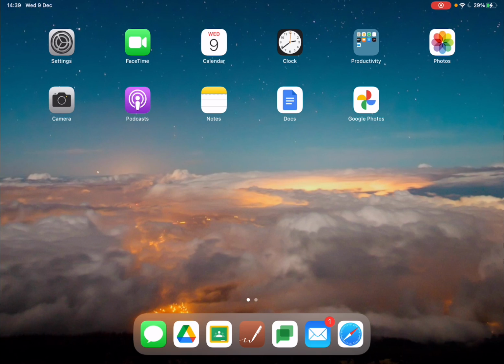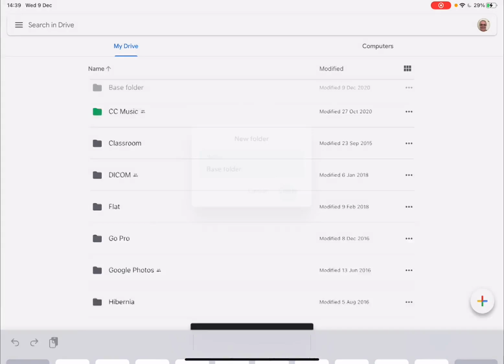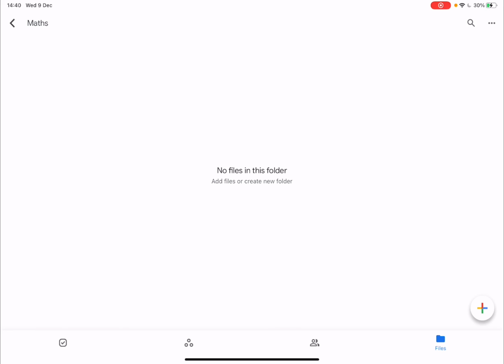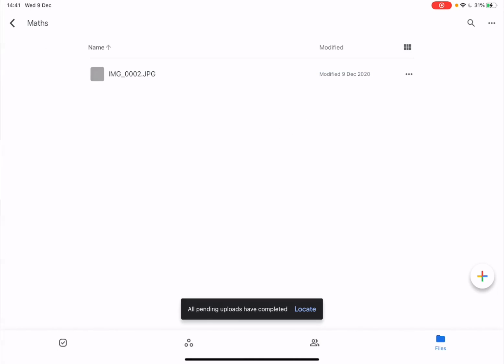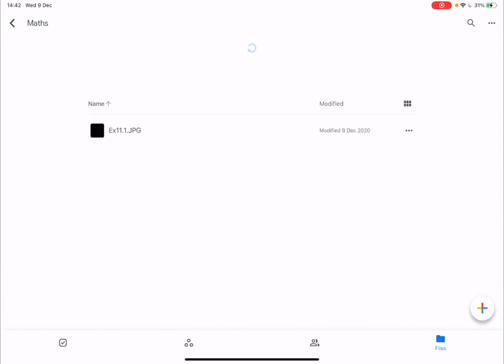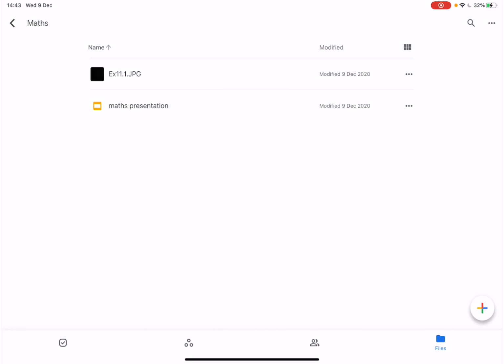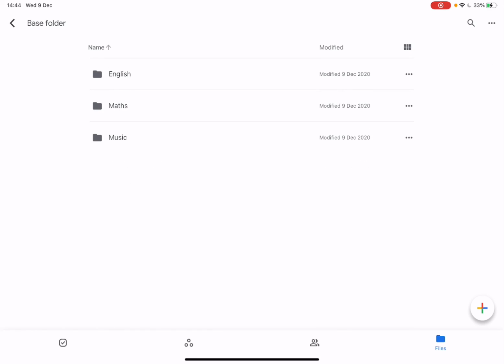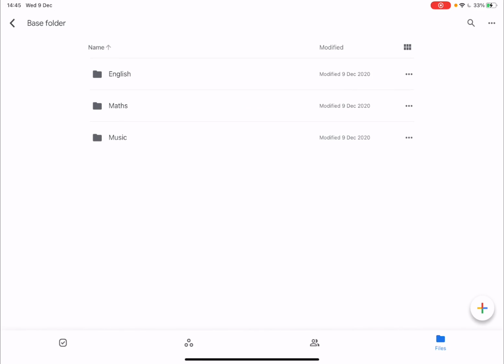Google Drive Basic Organisation Set Up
How to set up folders, how to use drive to categorise and upload files.